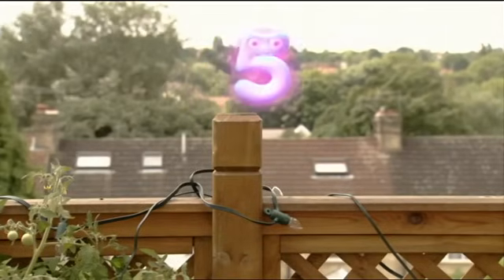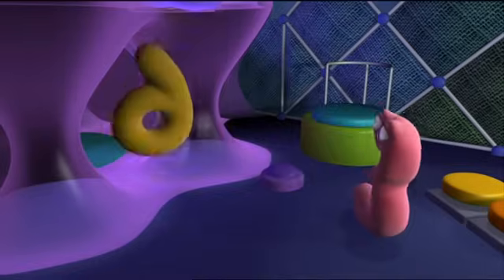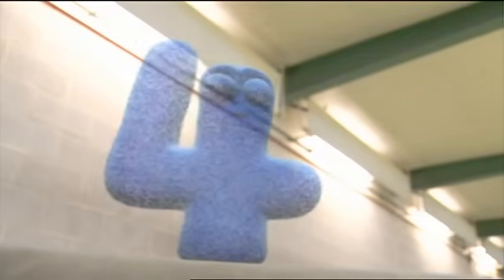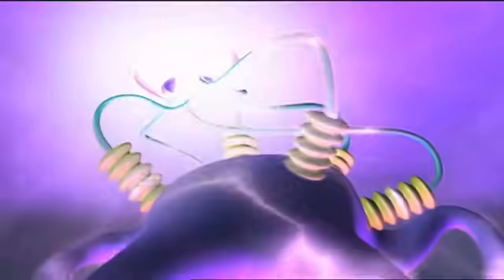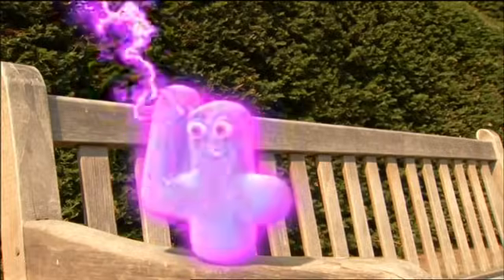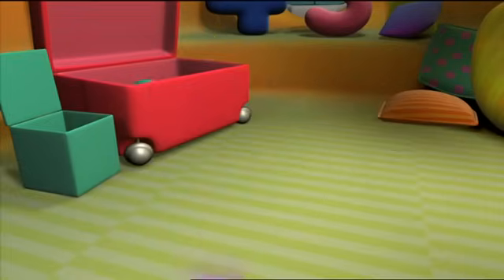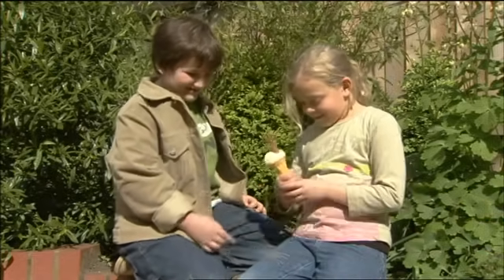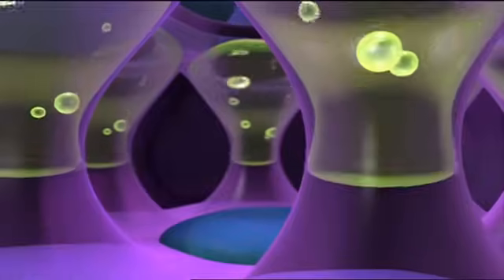NUMBERJACKS | All About the Brain Gain Machine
WHAT is Numberjacks?

It is all about excitement, fun and learning, thinking skills, problem solving and maths.

Who do you play with?

 The Numberjacks are ten small superhero numbers: 0, 1, 2, 3, 4, 5, 6, 7, 8, and 9.

They go about their everyday lives inside their sofa until a call comes in from a real-life child Agent, who reports a problem that needs solving.

One or two of the Numberjacks fly out on location to investigate. The Numberjacks have to work out how to put things right and thwart the dastardly intentions of the Meanies.

Parents Concern

To help other children to understand this lesson in their native tongue/languages, PLEASE SEND US A NOTE OR an SRT file below the comment section. Every valid or most likely "accurate" translation will be added on this video or we will be changing the existing one we put up.

Be with us on multiple platforms

The Numberjacks Audio Stories are also available to be streamed on Spotify, Apple Music & More!